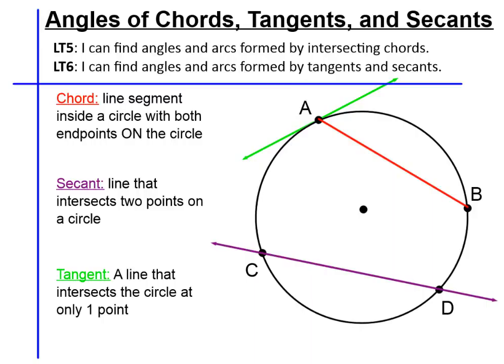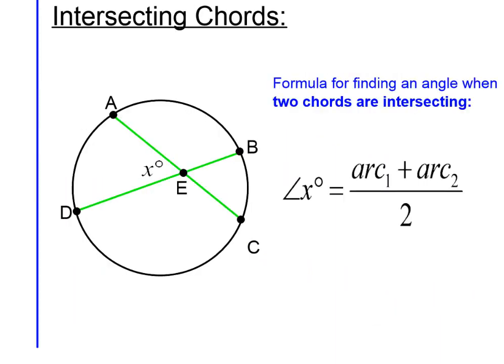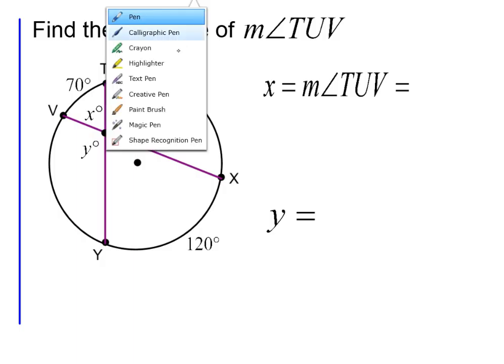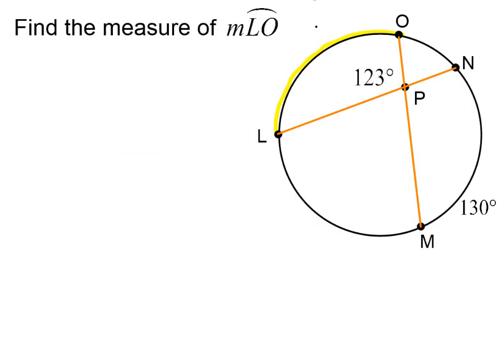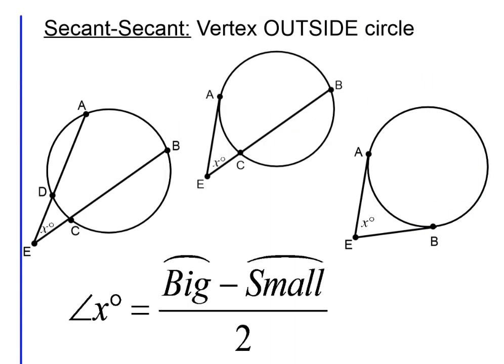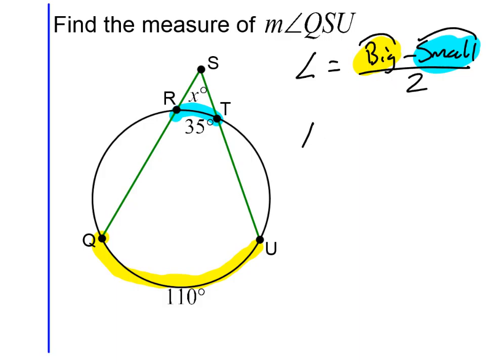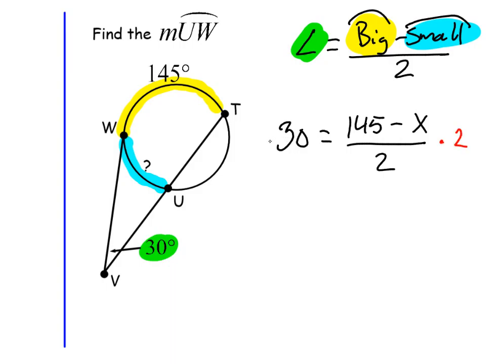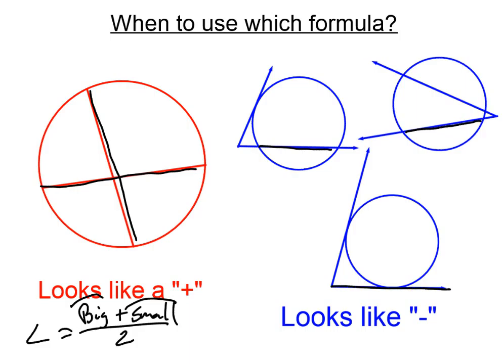LT5 6 Angles of Chords, Tangents, and Secants